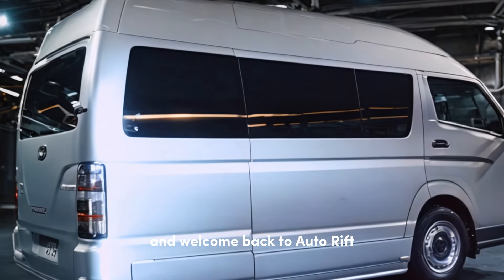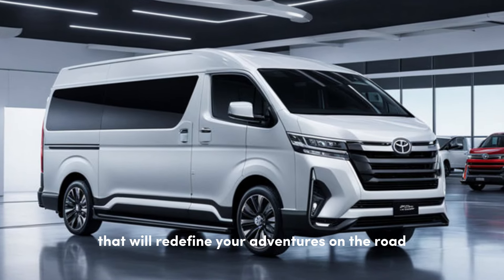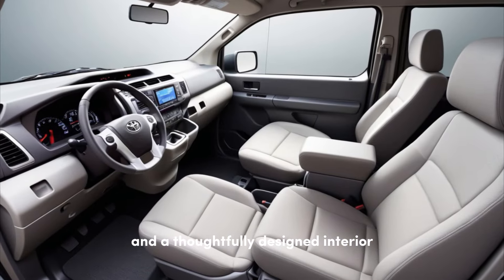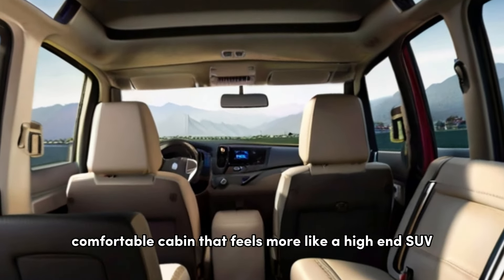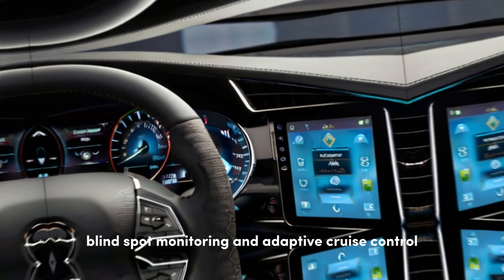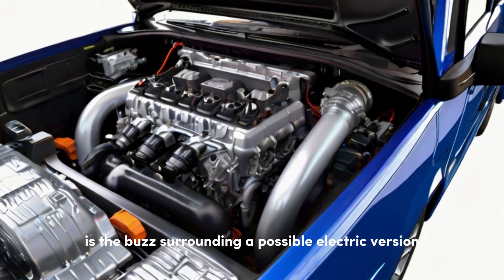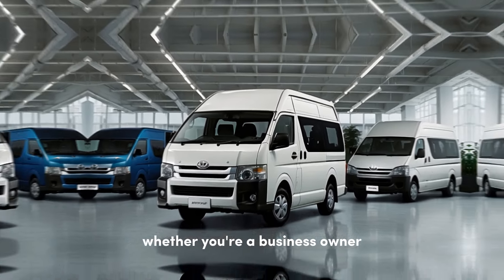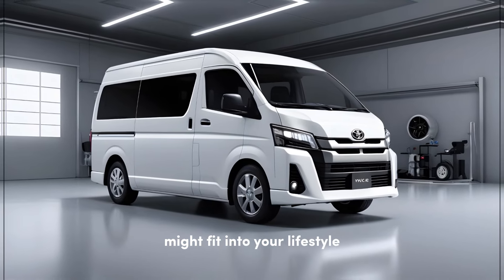2025 Toyota Hiace Officially Revealed | Luxury, Utility, and Eco-Friendly Innovation!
2025 Toyota Hiace: The Ultimate Van Redesign - Luxury, Utility, and Eco-Friendly Innovation Unveiled!

Join us as we dive into the highly anticipated redesign of the 2025 Toyota Hiace! Discover how luxury, functionality, and eco-friendly innovation come together to redefine van life as we know it. From its sleek exterior to its premium interior, and potential electric options, this video explores the groundbreaking features of the upcoming Hiace model. Get ready to experience the future of adventure on the road!

2025 Toyota Hiace: The Future of Van Life Unveiled!
Luxury, Utility, Eco-Friendly: Inside the 2025 Toyota Hiace Redesign!
2025 Toyota Hiace: Redefining Adventure on the Road!
Van Evolution: Exploring the 2025 Toyota Hiace Redesign!
Innovating Tradition: Inside the 2025 Toyota Hiace Revamp!
The Ultimate Ride: Discovering the 2025 Toyota Hiace Redesign!
Hiace 2025: Luxury, Utility, and Eco-Friendly Innovation Unleashed!
2025 Toyota Hiace: A New Era of Van Excellence Begins!
Next-Gen Adventure: Inside the 2025 Toyota Hiace Redesign!
2025 Toyota Hiace: Luxury and Eco-Friendly Innovation on Wheels!